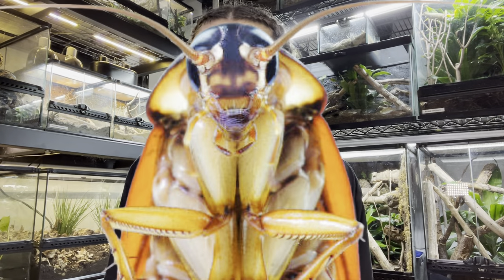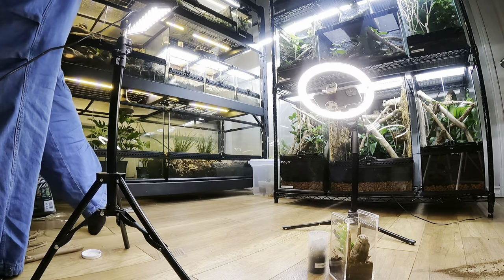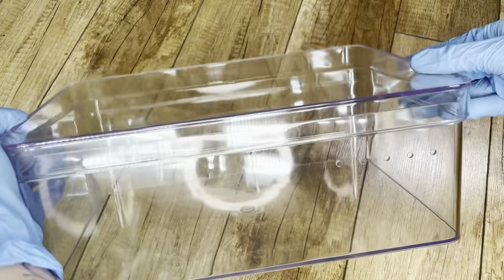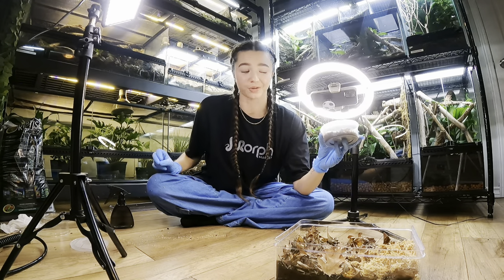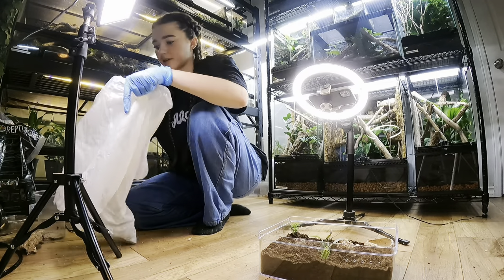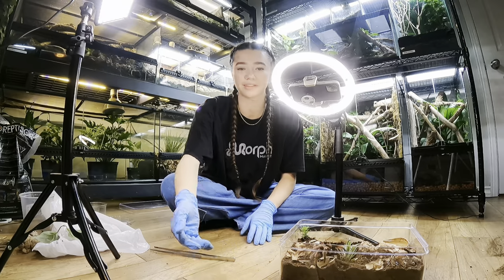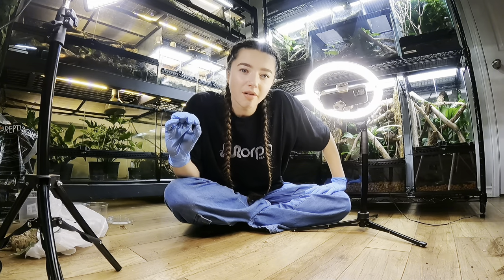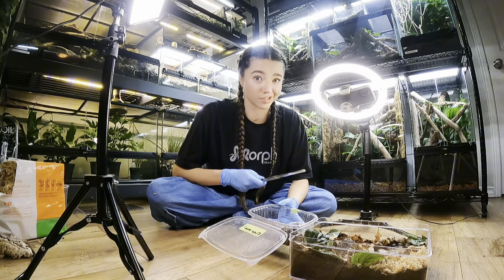Rehousing TARANTULAS, SCORPIONS and ISOPODS!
Join me as I rehouse a variety of invertebrates, from arachnids to crustaceans, into new and improved enclosures!

Soundtracks retrieved from Epidemic Sounds